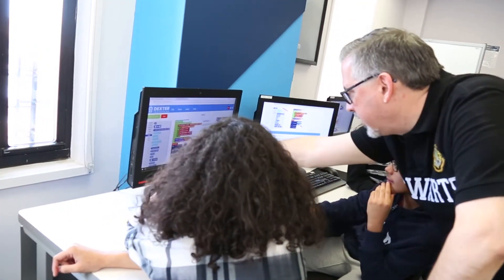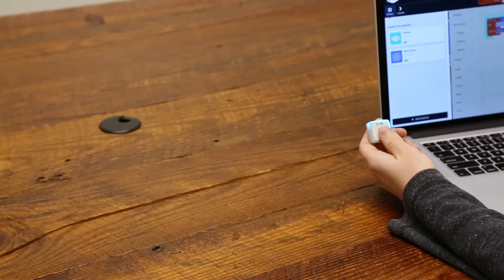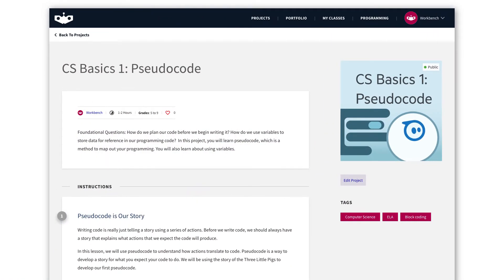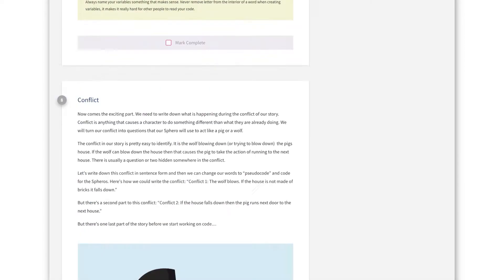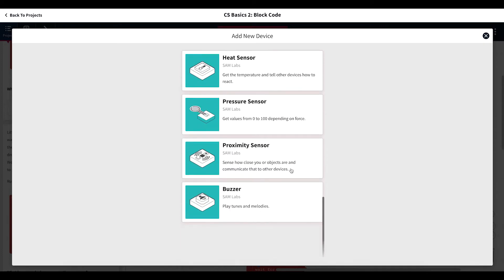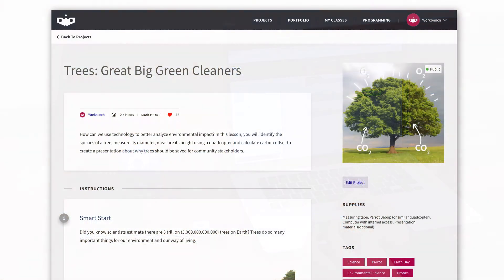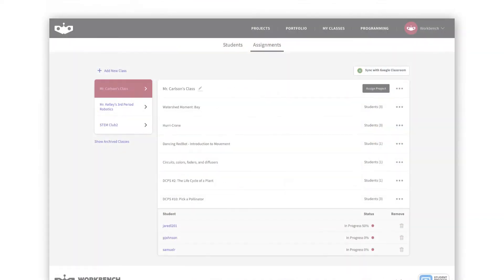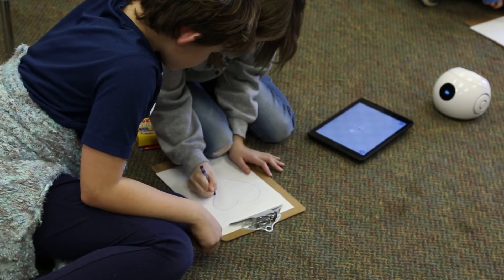Workbench Programming Toolbox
Workbench is a platform for discovering, building and customizing lessons for your classroom.

This video showcases the programming canvas, which is the only place to program multiple devices to interact with each other!